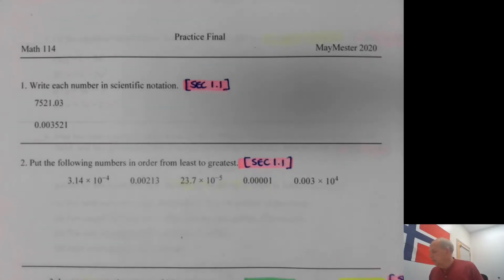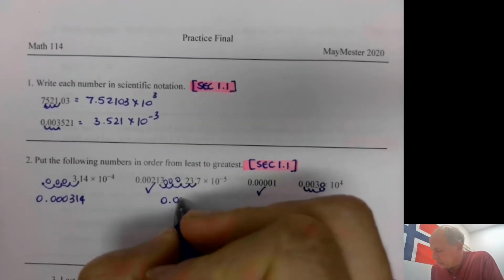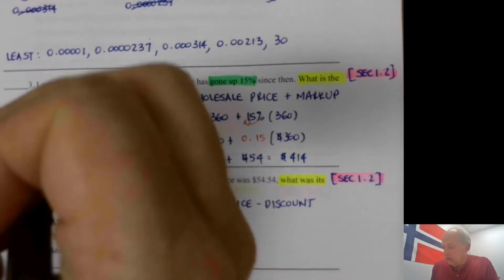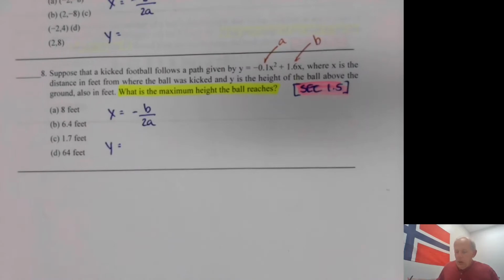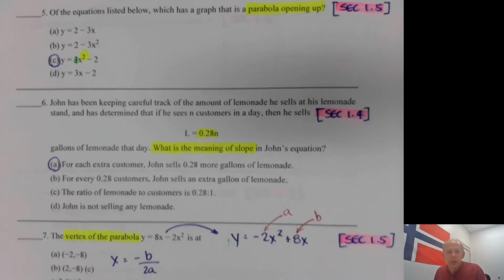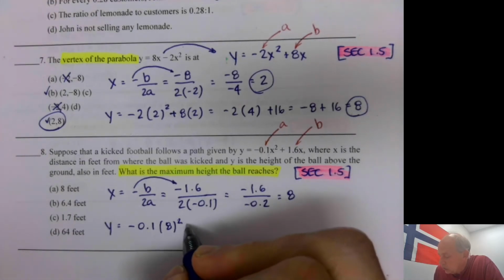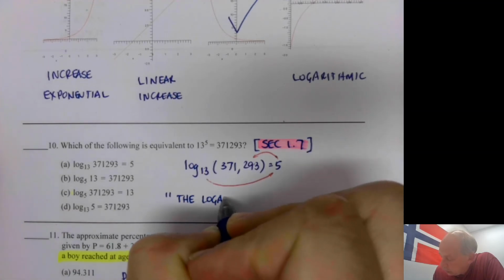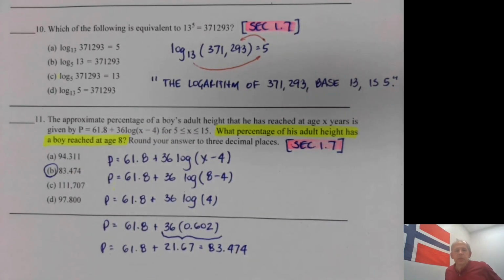Worked out Solutions, Practice Final Exam, Questions 1-11